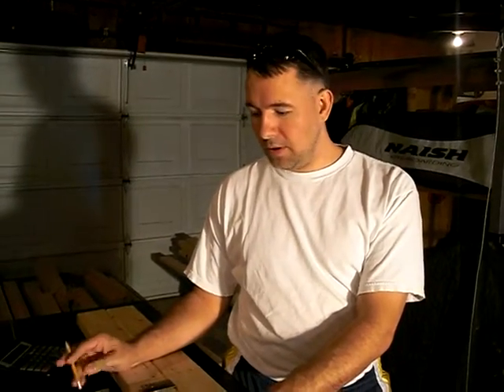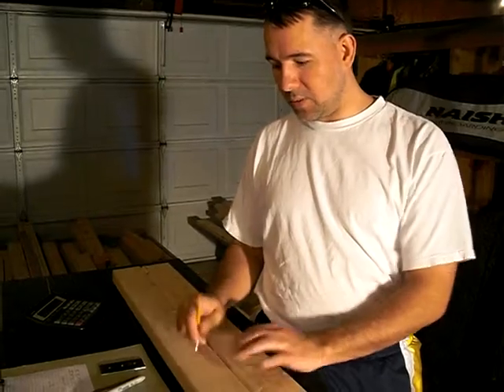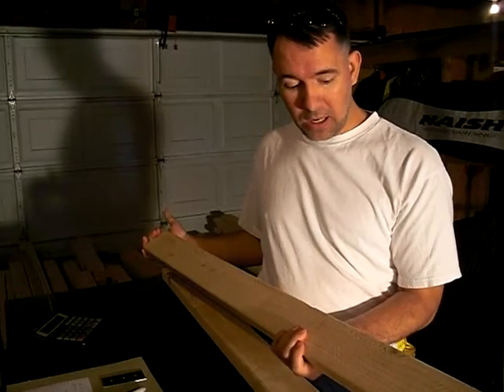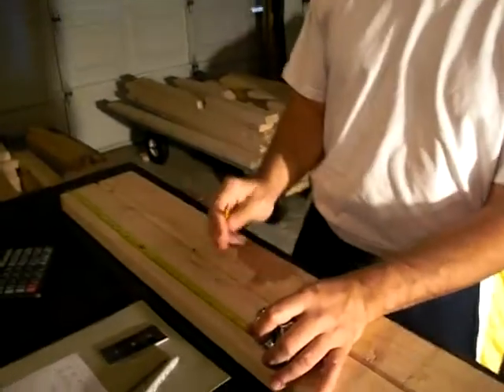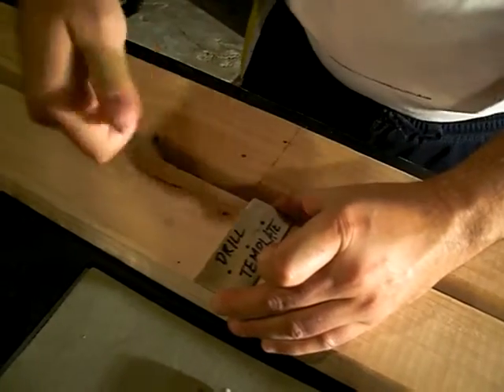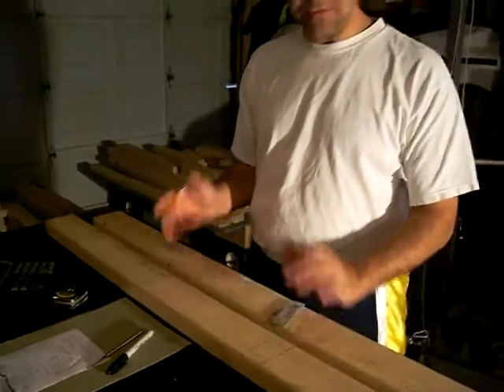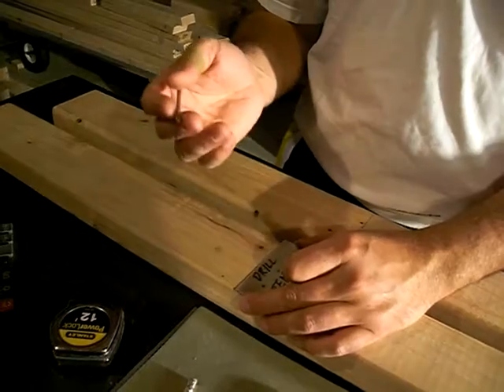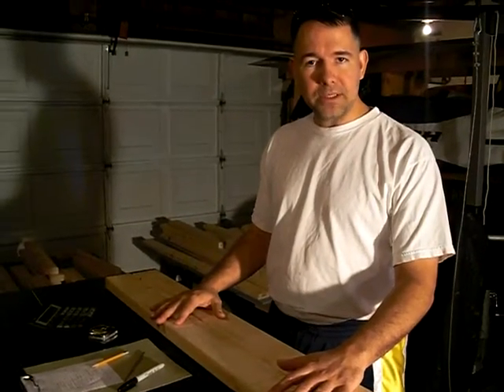DIY Sim Cockpit Builder Series #6 - Wall Frame Templating for HX-1 & CS-1 from SimSamurai.com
In this video I discuss how to properly mark out what will be your hole drilling locations in the various wall frame members of the CS-1 Stallion or HX-1 Habu flight simulator cockpit.  Some wall members will need holes predrilled on the flat or 3.5" side of the wood and this video shows how you can more quickly lay out and mark some of these at the same time before moving on to pre-drilling with either a bench top drill press or a drill guide attachment which is secured onto your corded or cordless drill.